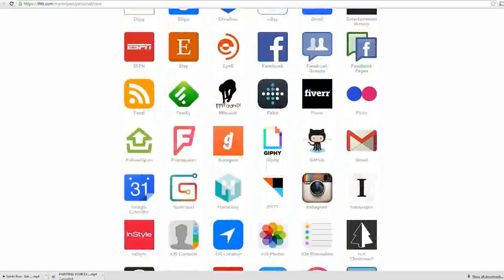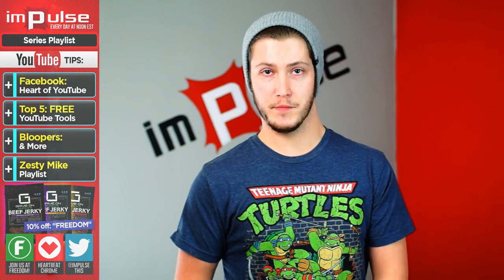★ Top 5 Free Internet Tools ➜ Impulse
Today we discuss my top 5 free Internet tools that I use for my YouTube channel.

➜ WANT MORE ZESTY MIKE? ▼

➜ INTERACT WITH IMPULSE ▼

▼ Links

▼ Heartbeat

▼ Freedom!

▼ Music